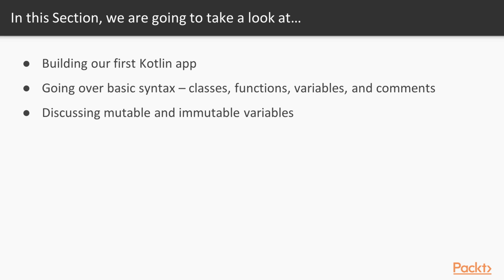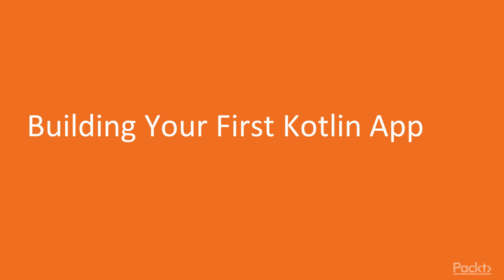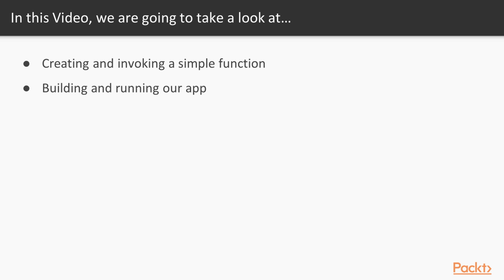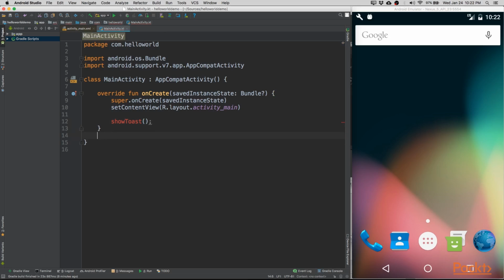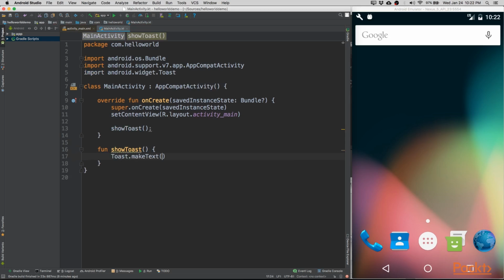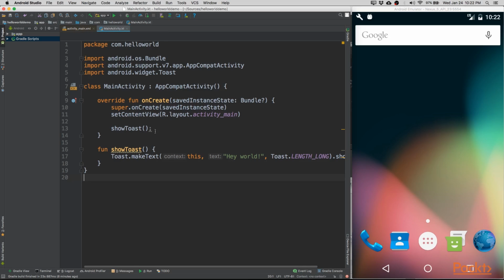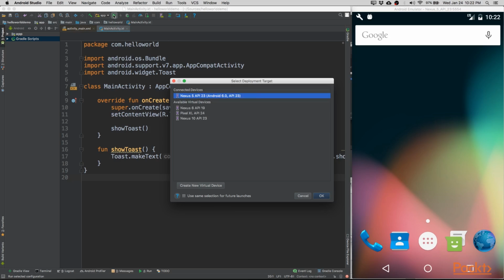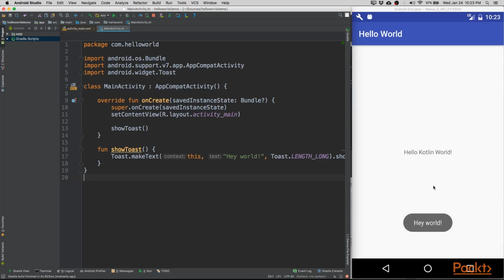Kotlin for Android Developers: Building Your First Kotlin App| packtpub.com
In this video, we will understand how to create and invoke a simple function in Kotlin and run the application.
• Learn how to create and invoke a simple function in Kotlin
• Build and run the application